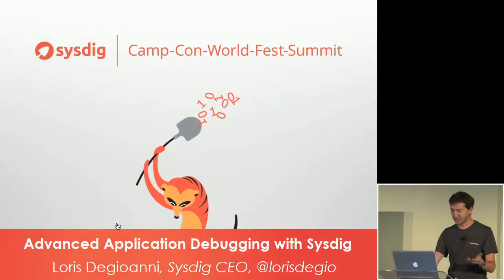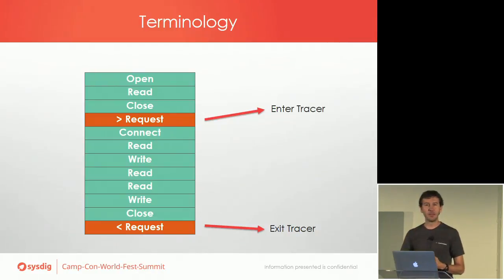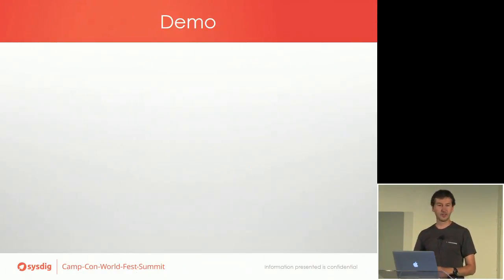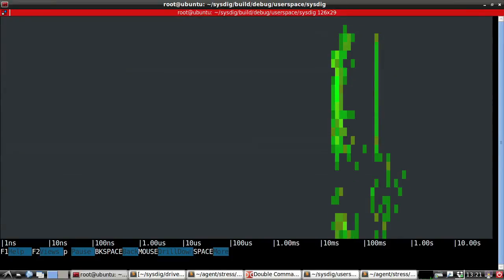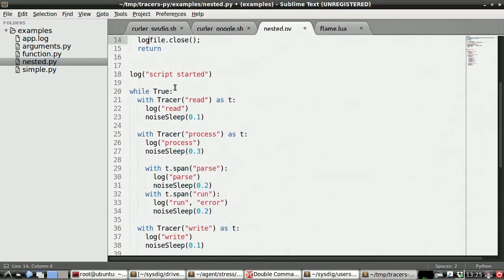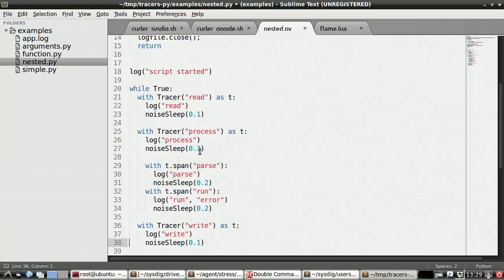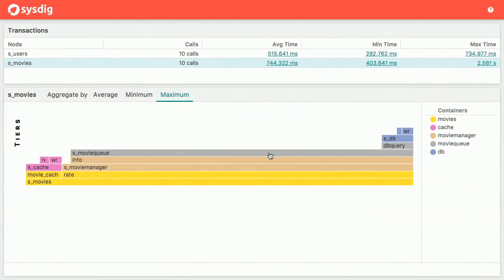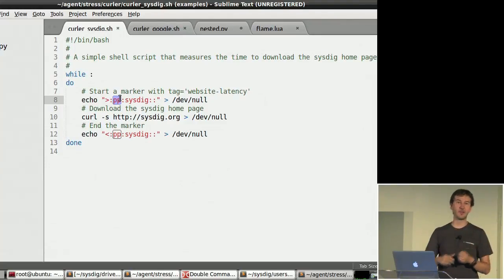Sysdig CCWFS 2016 - Session 8 - Advanced Application Debugging - by CEO/Founder Loris Degioanni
Moving applications into docker containers can be a positive and strategic move.  However, it can also  increase the complexity of your applications requiring new, powerful, and customizable methods to analyze the performance of your application as well as the system beneath it. Loris Degioanni, CEO/Founder of Sysdig, shows how to use sysdig Tracers to instrument your code and analyze its performance.  Sysdig tracers does application transaction tracing inside docker containers for application performance management (apm).

For more info on Sysdig Open Source go and for more info on Sysdig Camp-Con-World-Fest-Summit please go